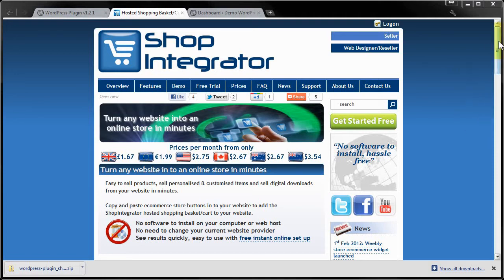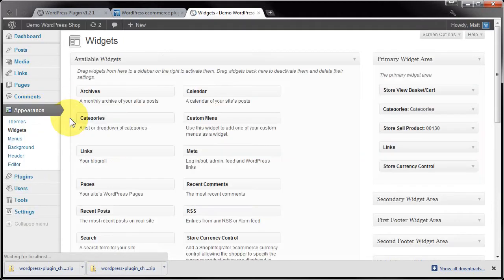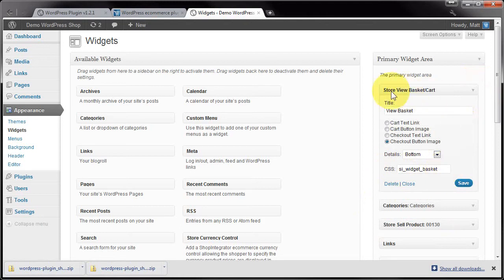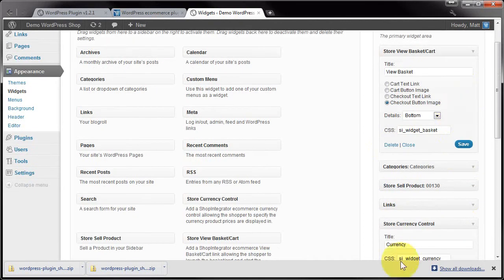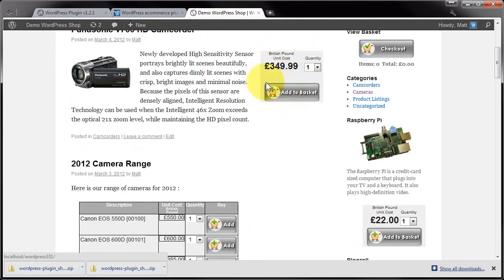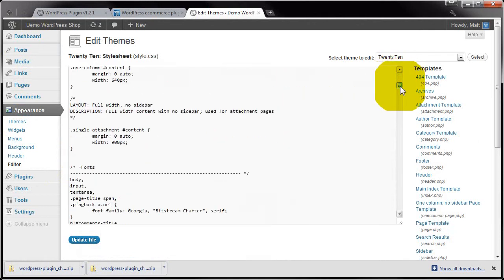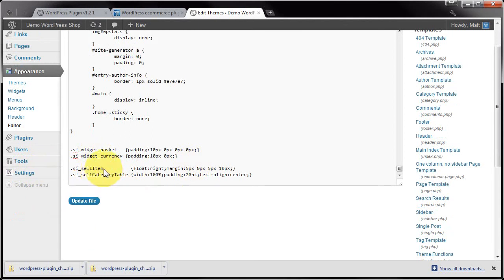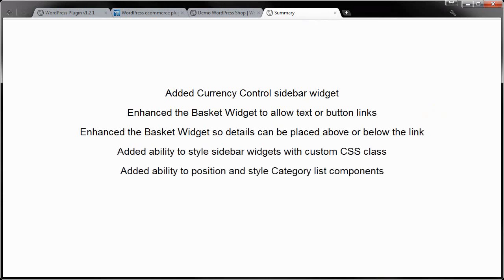ShopIntegrator WordPress Ecommerce Plugin v1.2.1 Overview (Compact)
This video gives an overview of the new features and changes in the latest ShopIntegrator WordPress ecommerce plugin v1.2.1.